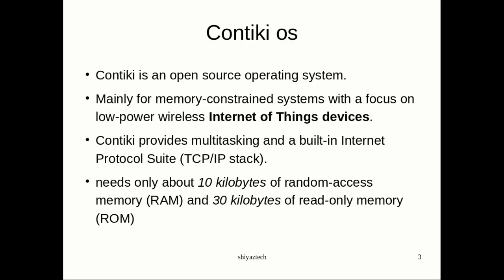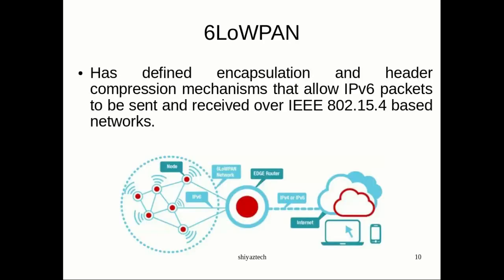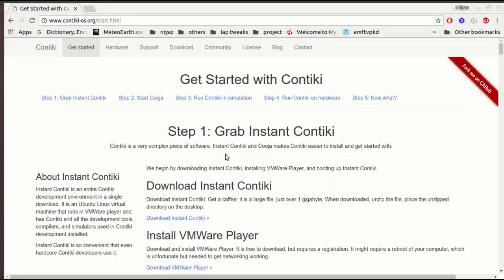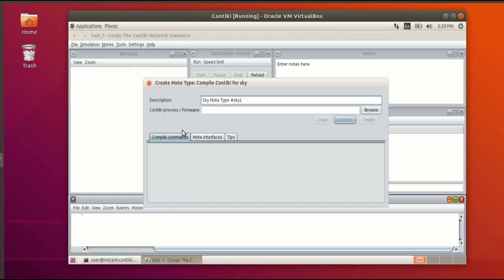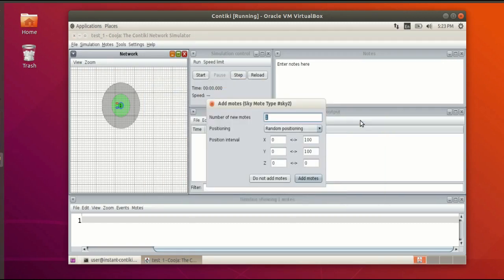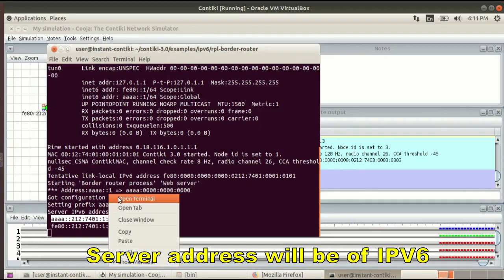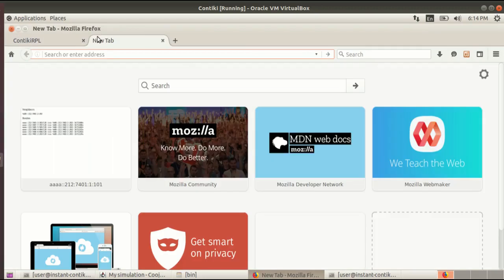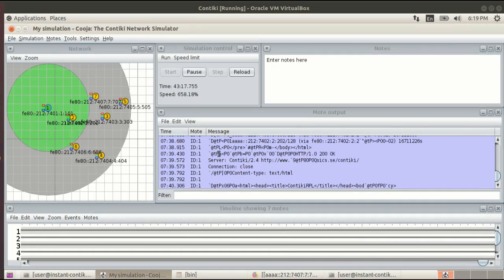6LoWPAN & COAP in Contiki Cooja Network Simulator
This Video Describes about 6LoWPAN and COAP Simulation in Contiki Cooja Network Simulator.

Contiki is an open source operating system for the Internet of Things. Contiki connects tiny low-cost, low-power microcontrollers to the Internet. The Contiki system includes a network simulator called Cooja, which simulates networks of Contiki supported nodes.

6LoWPAN stands for Ipv6 over Low-Power Wireless Personal Area Networks. 6LoWPAN enables low-power devices with limited processing capabilities should be able to participate in the Internet of Things.
COAP is a specialized web transfer protocol for use with constrained nodes and constrained networks in Internet of Things.